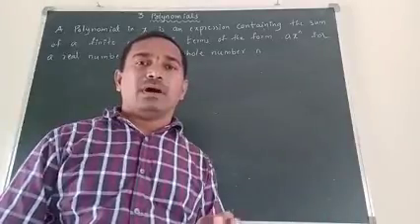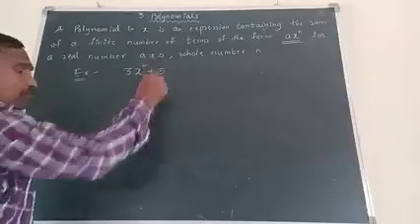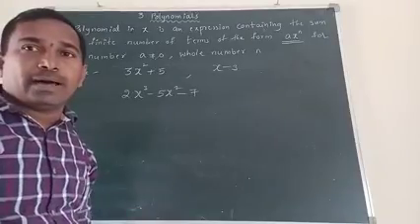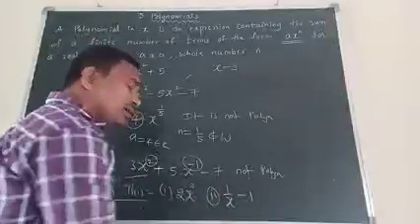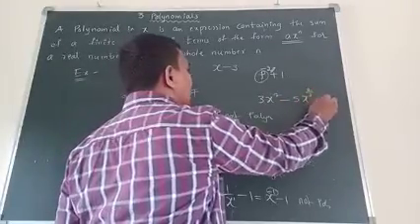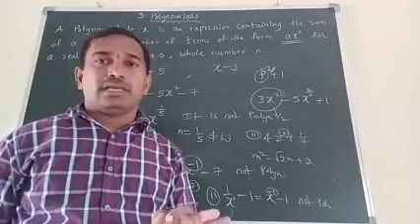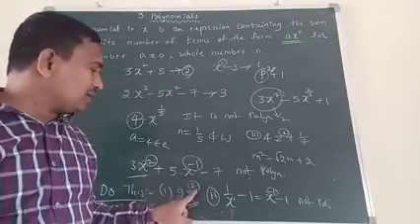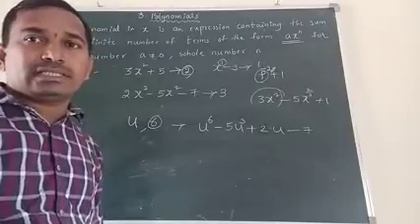10 Polynomials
Introduction